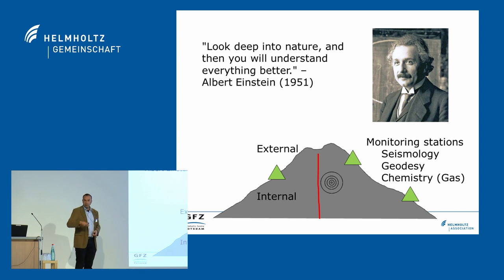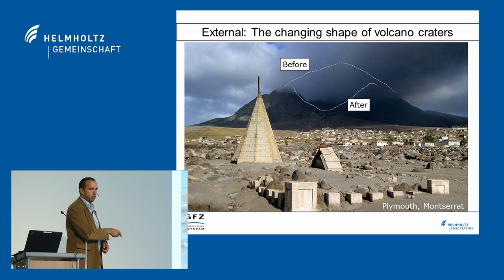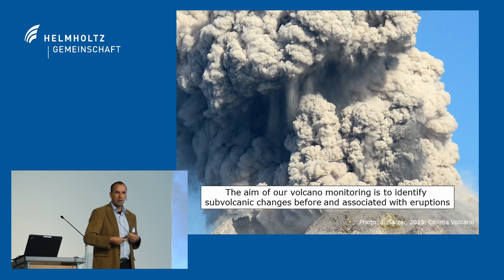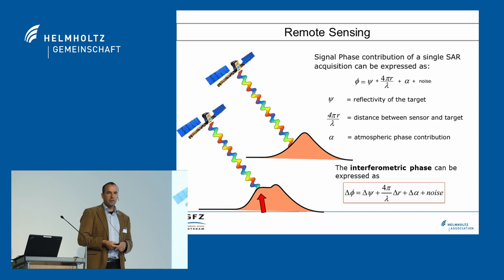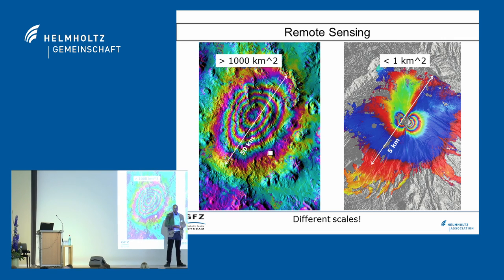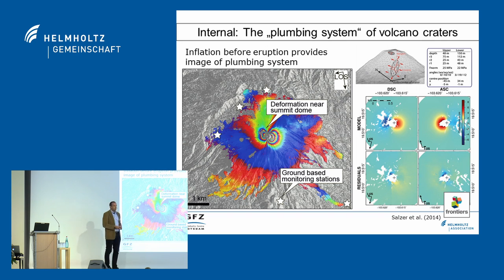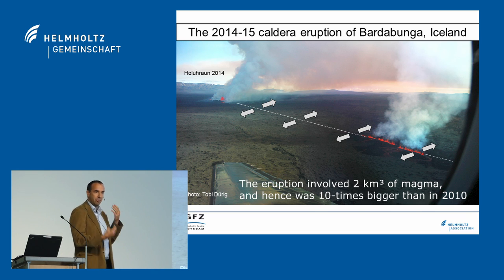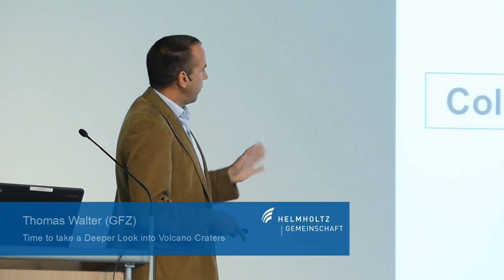Thomas Walter (GFZ): Time to take a Deeper Look into Volcano Craters